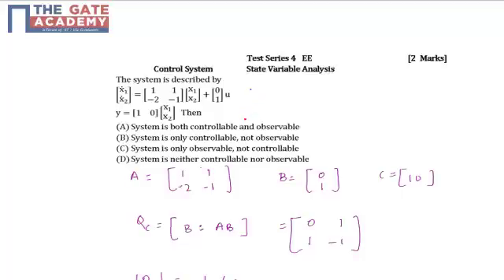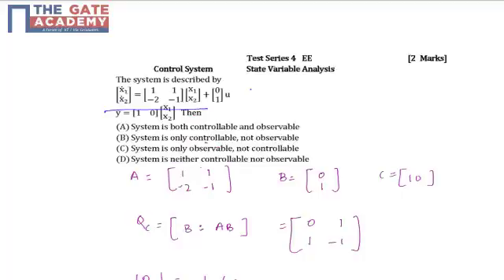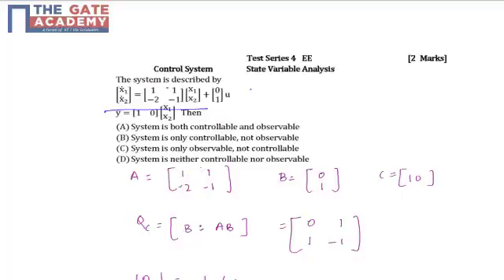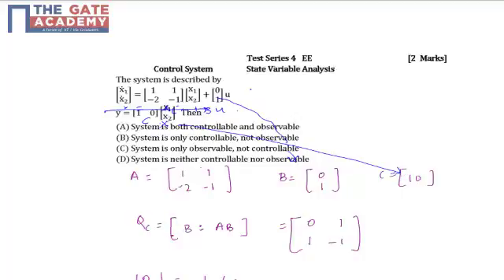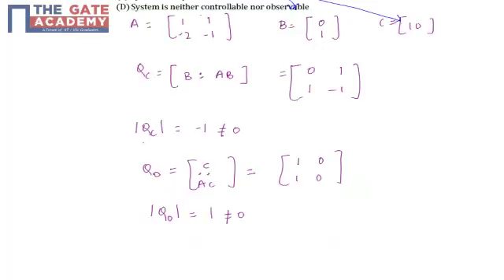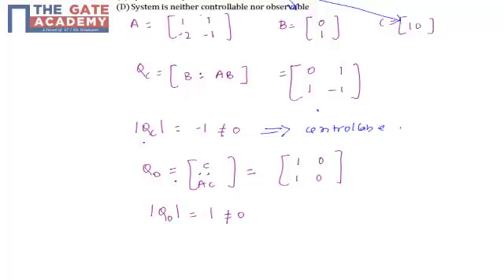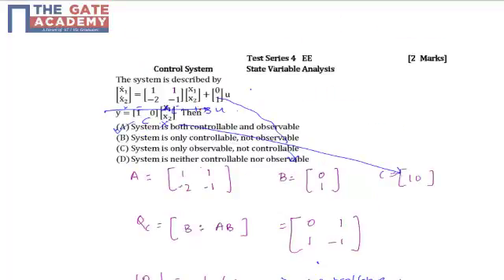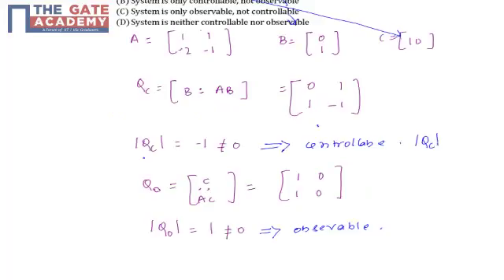GATE 14 AIMTS 4 Q No 37